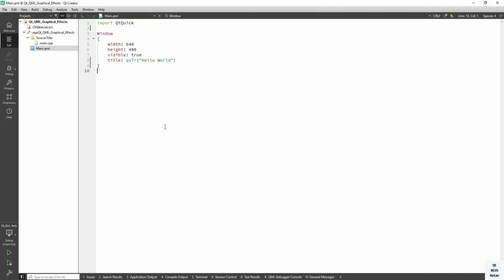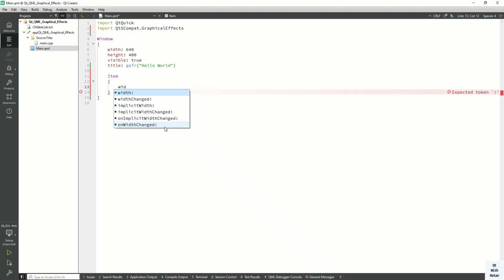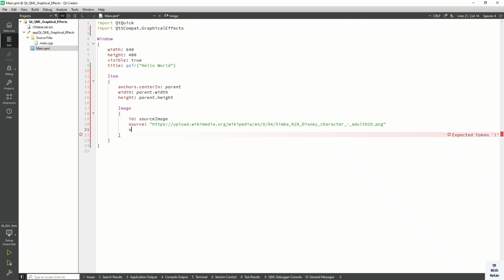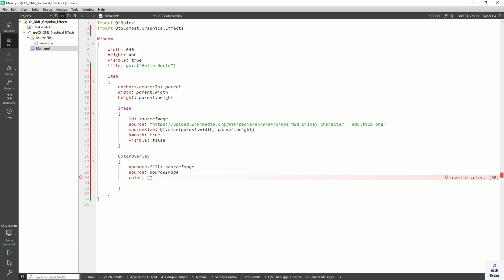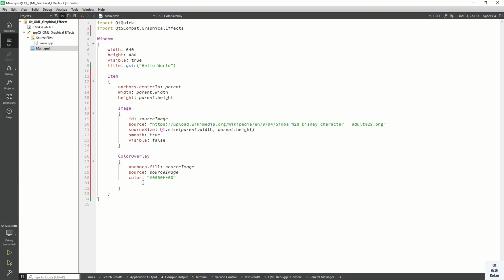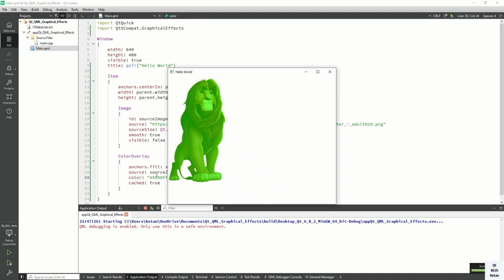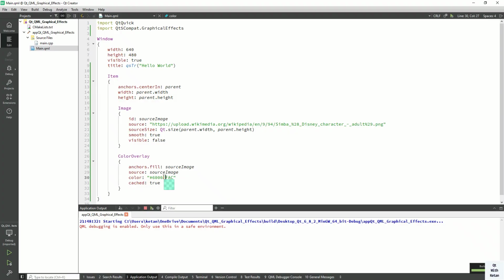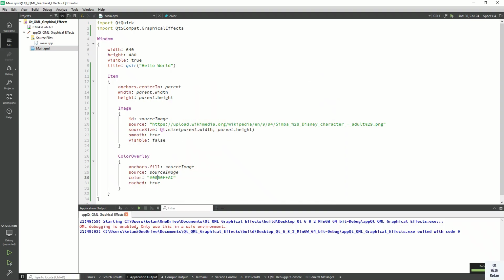ColorOverlay | Qt QML GraphicalEffects | Qt QML Tutorial | Qt QML Full Course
Welcome to the ultimate guide on Qt QML ColorOverlay GraphicalEffects ! In this comprehensive tutorial, we break down everything you need to know about using the QML ColorOverlay GraphicalEffects in your Qt applications. Perfect for both beginners and experienced developers, this video covers the essential properties and it' use and functions.

In This Video:
Introduction to Qt QML ColorOverlay GraphicalEffects
Detailed Explanation of ColorOverlay GraphicalEffects Properties

Timestamps:
00:00 Introduction
00:25 import Qt GraphicalEffects And Define Image Resources
01:55 Apply ColorOverlay Effect